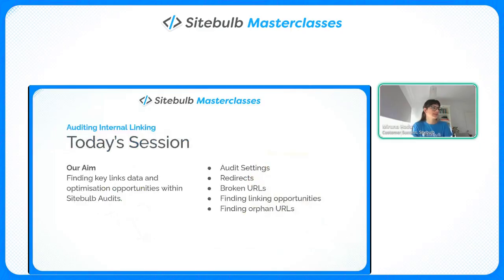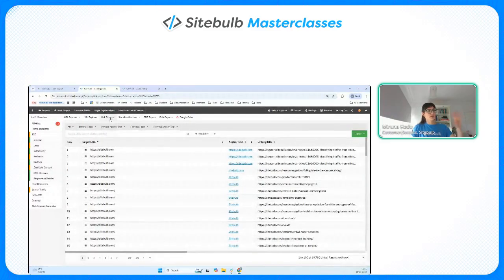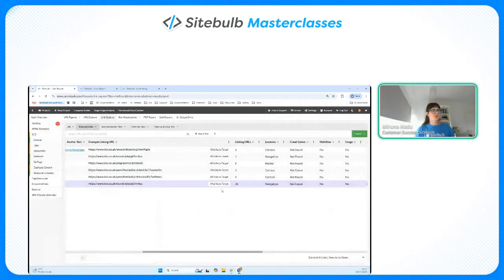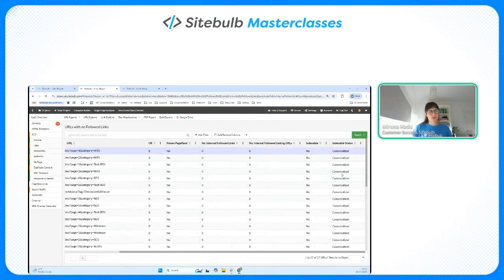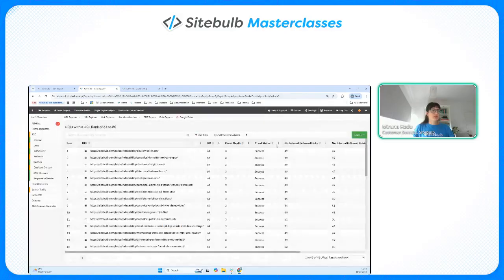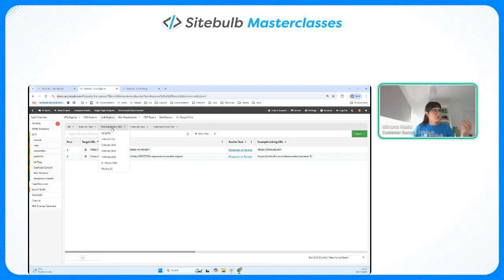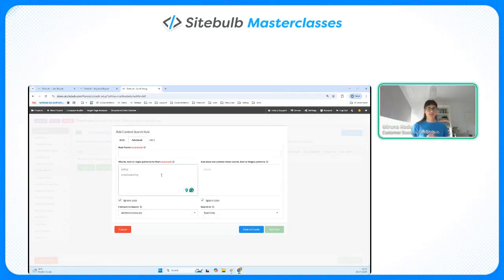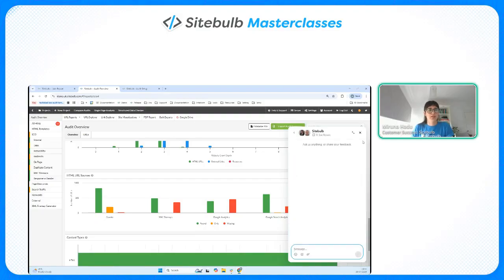Auditing Internal Linking with Sitebulb - Live Session Recording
In this in-depth training session on auditing internal linking with Sitebulb, we run through the key Sitebulb reports, using the Links Report & Link Explorer, finding and analysing relevant link data within the tool. Our training covers:

- Identifying redirected links and redirect chains
- Identifying broken links
- Crawling and identifying orphaned pages
- Finding internal linking opportunities

Catch future Sitebulb Masterclasses live - find upcoming product training sessions on our